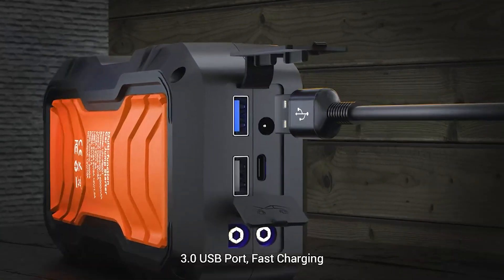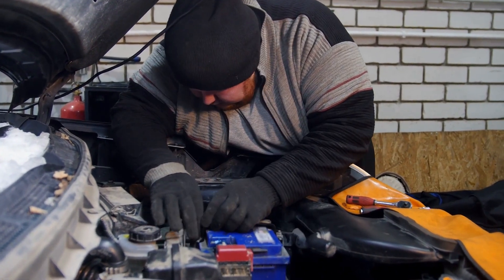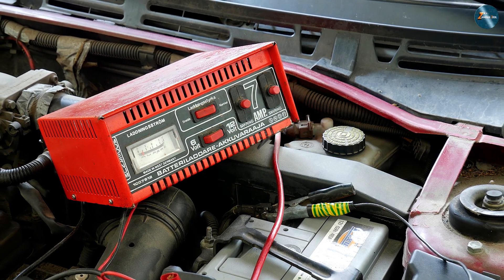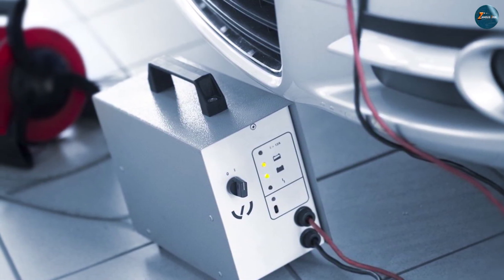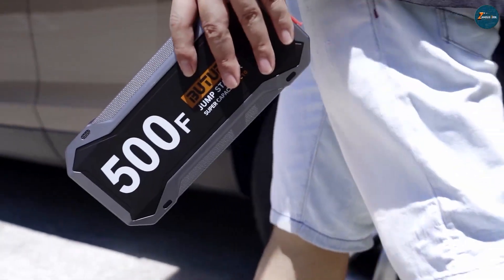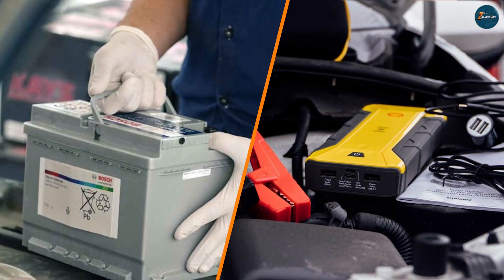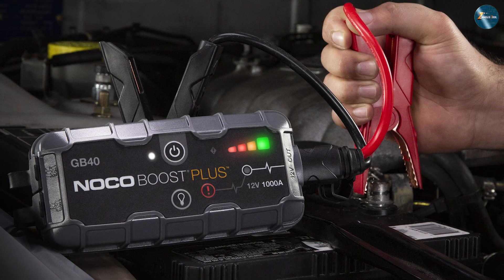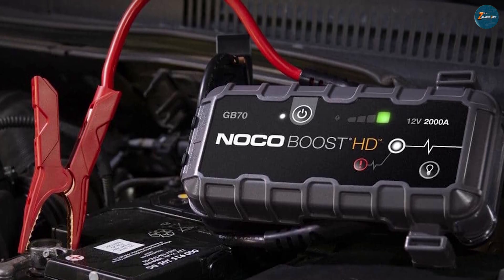Car Battery Charger vs Jump Starter - What's the Difference?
Are you tired of getting stranded with a dead car battery? In this video, we compare car battery chargers and jump starters to help you make an informed decision. Discover the pros and cons of each option, their functionality, and which one is better suited for your specific needs. Don't let a dead battery ruin your day – watch this video and find out which solution is right for you!